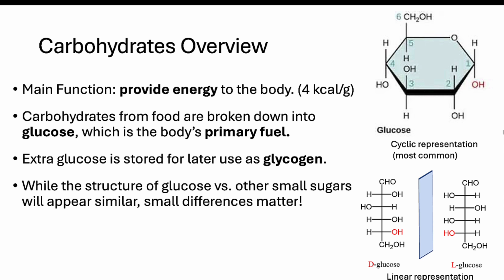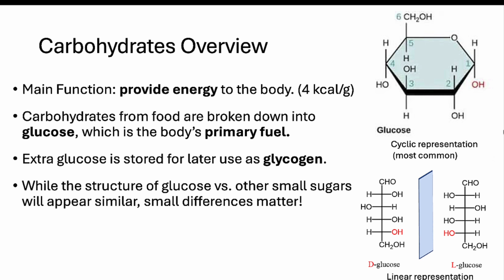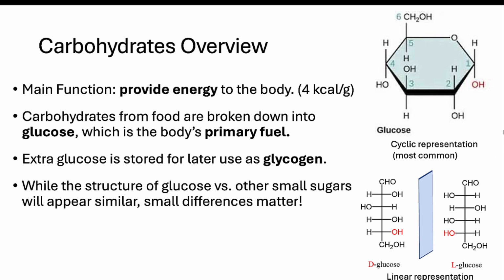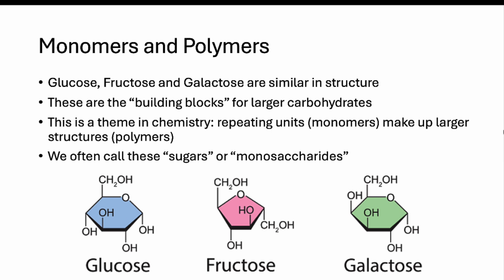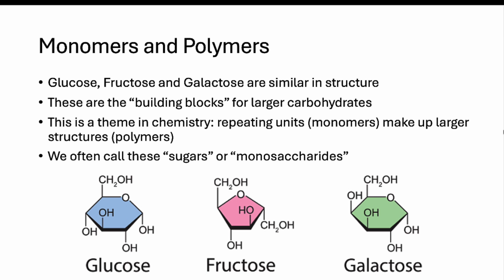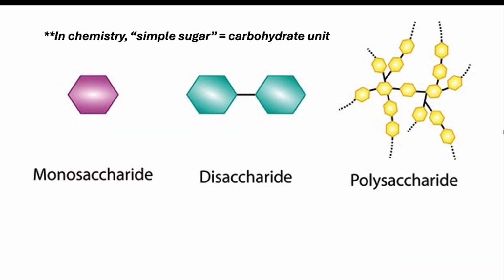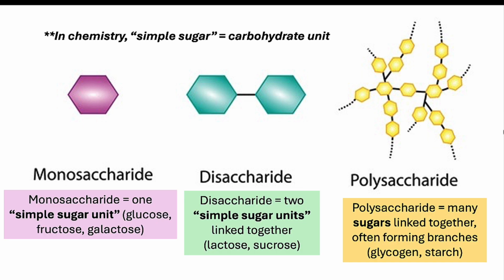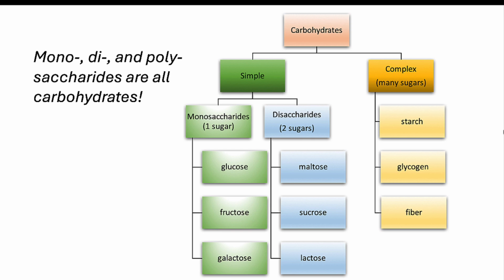Module 9 Video 1 - CHEM105